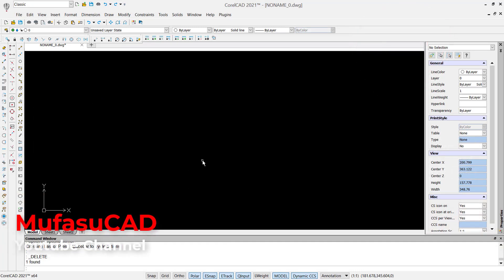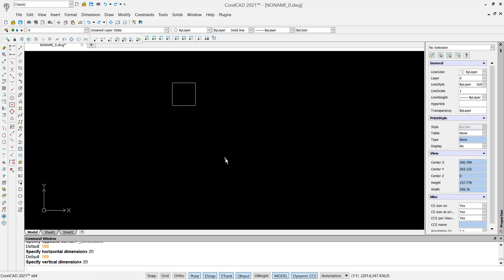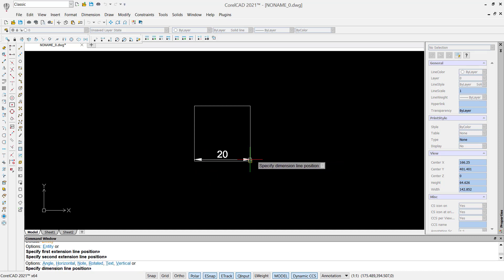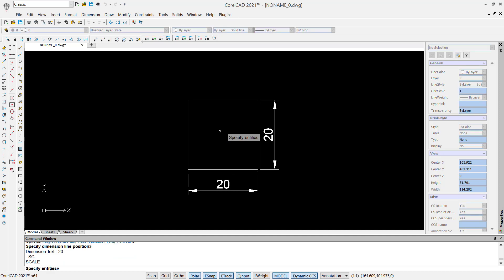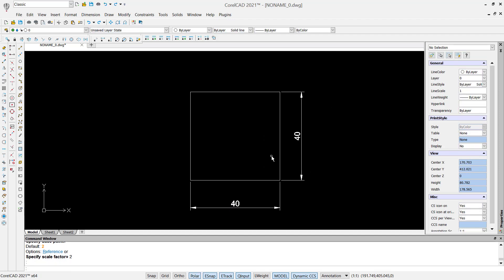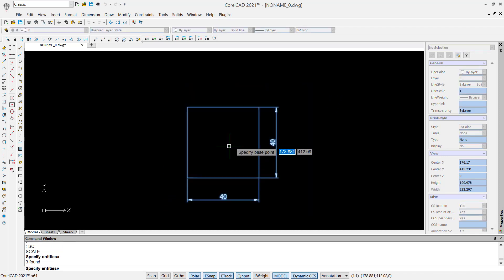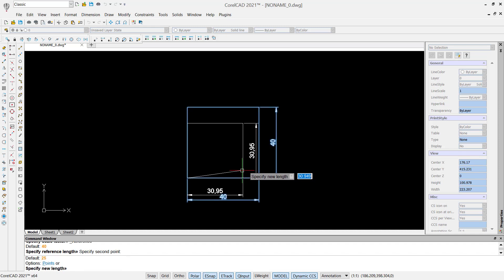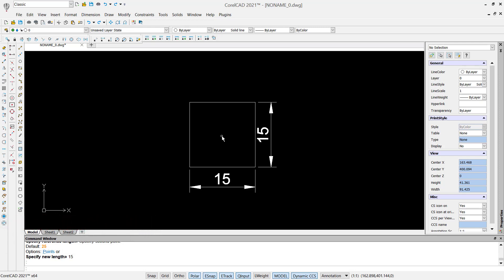CorelCAD How To Scale Object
Learn corelcad basic tutorial for beginner how to scale object by reference and scale factor